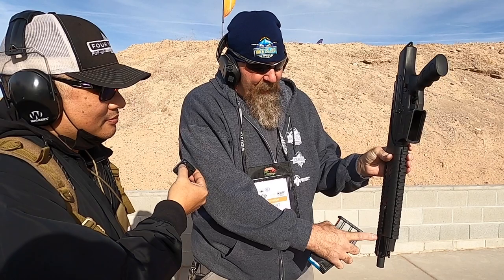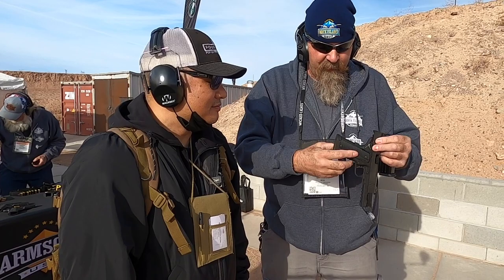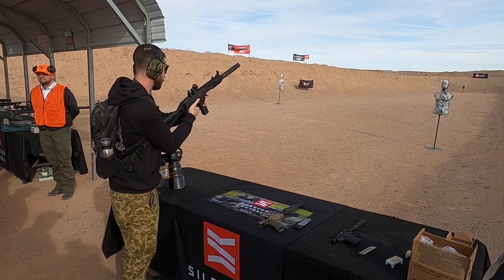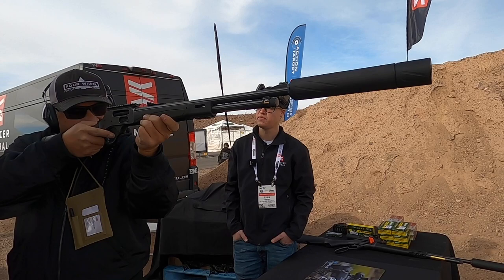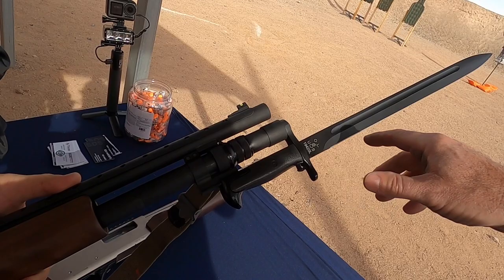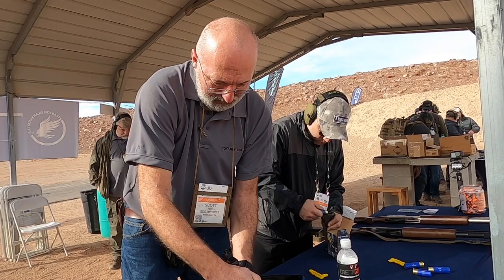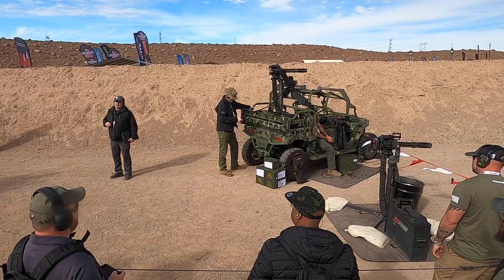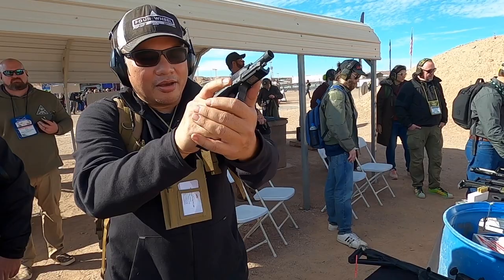SHOT Show 2022 Industry Day at the Range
A video of what SHOT Show 2022 Industry Day at the Range looks like.

This video was co-produced with Mixflip.  Please see his channel at @mixflip for more of SHOT Show 2022.

We demo'ed the following manufacturers:

0:00 Rock Island Armory
7:05 Skydio Drones
12:42 Silencer Central
21:40 Barnaul Ammunition
22:36 Tokarev Pistols
35:19 Minigun Demonstration
43:53 Heckler and Koch (H&K)
45:40 Palmetto State Armory
51:24 Rambo Bikes
51:41 Fold AR

Booth reviews for SHOT Show 2022 highlighting new developments, new guns, rumors, dates, availability, and pricing. SHOT Show 2022 or Shooting, Hunting and Outdoor Trade Show 2022 is held in Las Vegas, NV from January 18 - January 21.  It is slated to stay in Las Vegas until 2027.